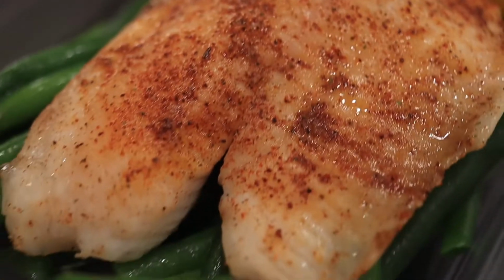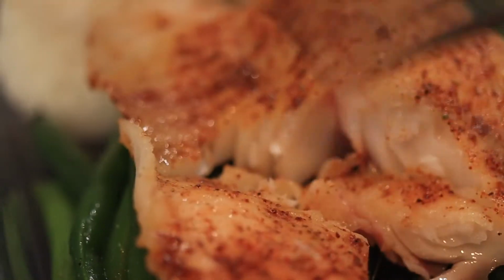Easy Baked Tilapia Recipe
White fish drizzled with olive oil, seasoned with chili powder, garlic and baked to perfection! Customize it with your own spice mix.